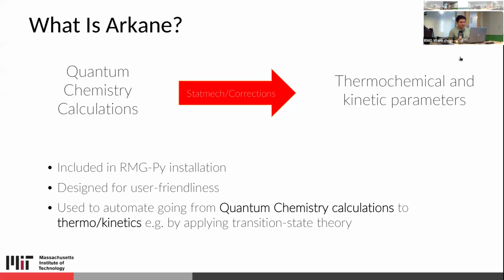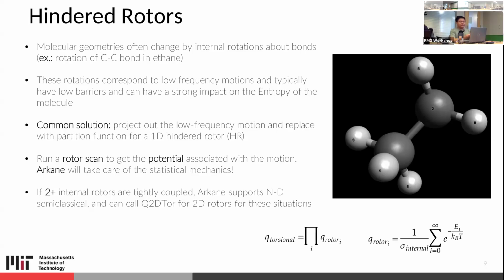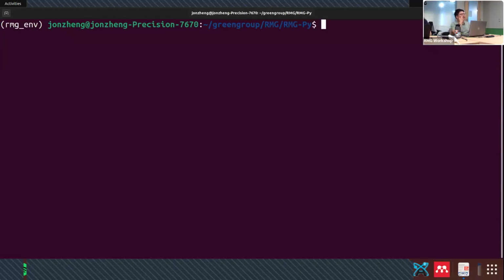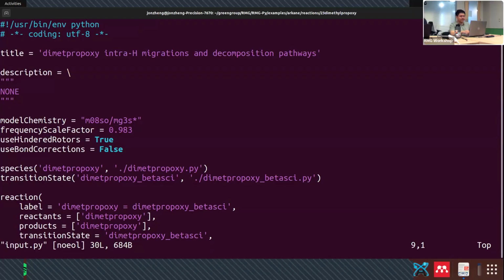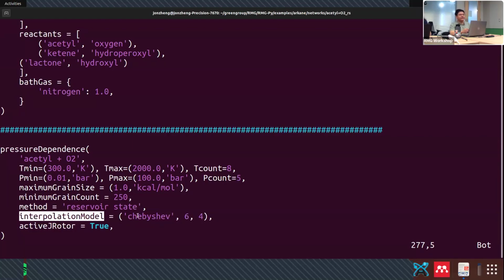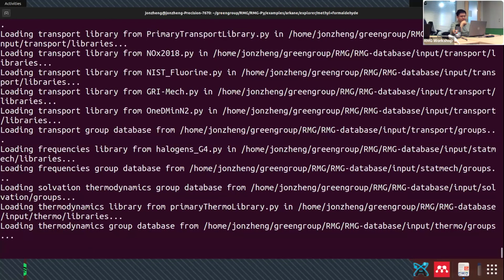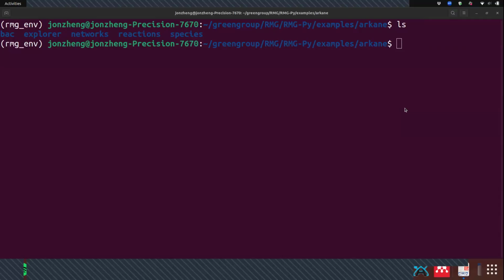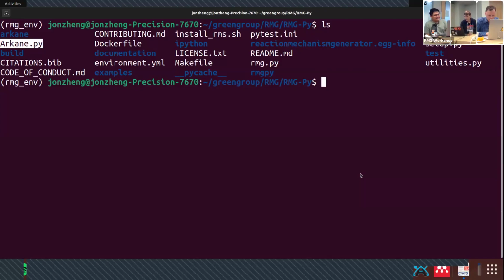Introduction to Arkane (2025 RMG Workshop, #13)